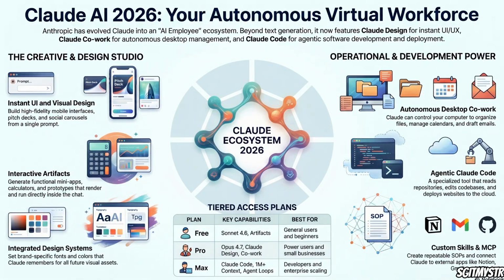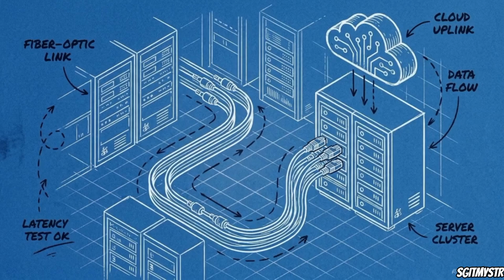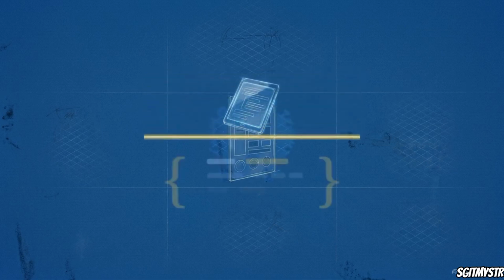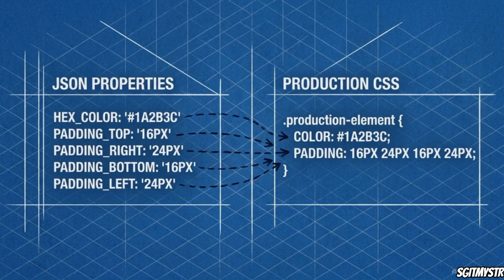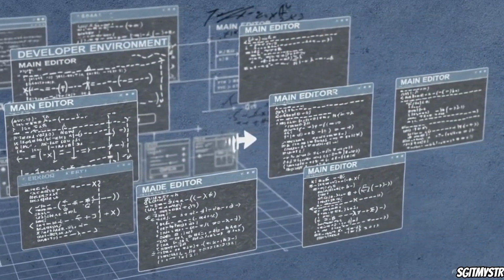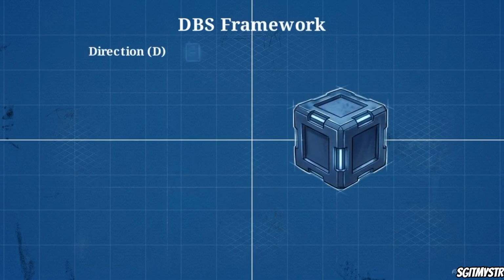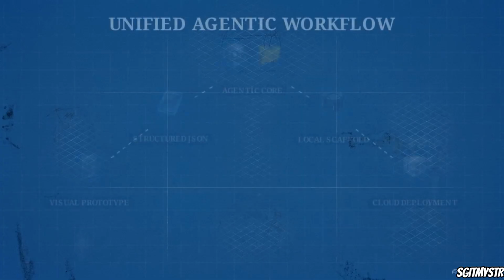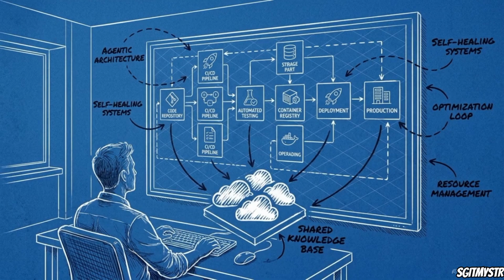Claude AI Mastery: The Complete Beginner to Pro Guide (2026)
Master Claude AI like a pro! This complete Claude tutorial for 2026 covers everything from basic prompting to advanced AI agents and automation workflows.
Ready to level up your AI game? In this guide, "Lady Techie" breaks down Anthropic's Claude from the ground up. Whether you're a student, creator, or professional, you'll learn how to leverage Claude's latest features like Artifacts, Projects, and Analysis Tooling to save hours every week.
📍 What You’ll Learn:
0:00 – Intro: Why Claude in 2026?
02:30 – Setting up Claude Pro vs. Free
05:15 – Mastering the "Mega-Prompt" Technique
12:40 – Claude Artifacts: Building Apps & Documents
18:20 – Projects & Custom Instructions for Workflow
25:00 – Advanced Use Cases: Coding & Data Analysis
30:00 – Conclusion & Next Steps